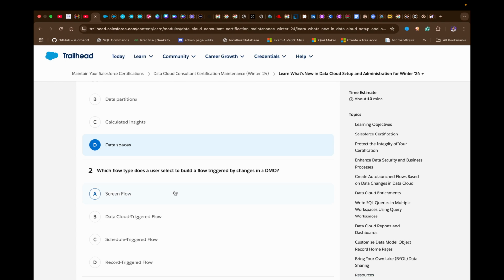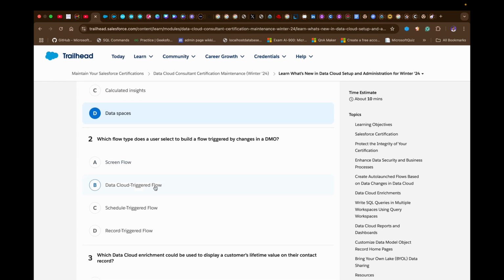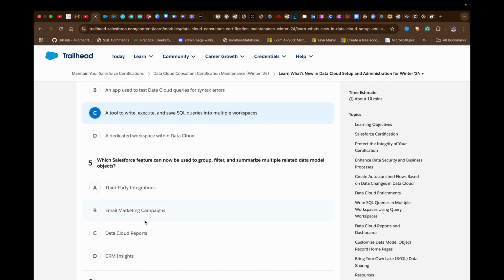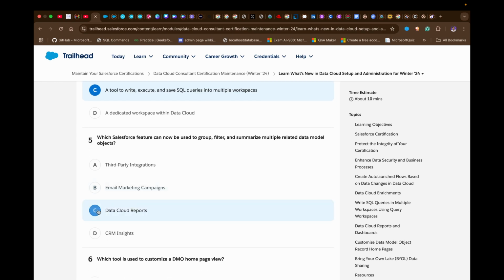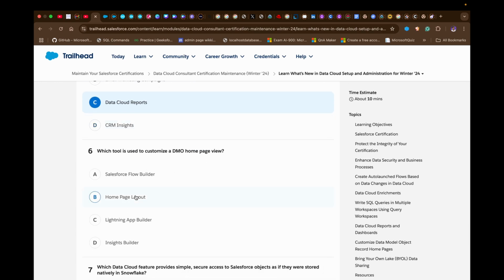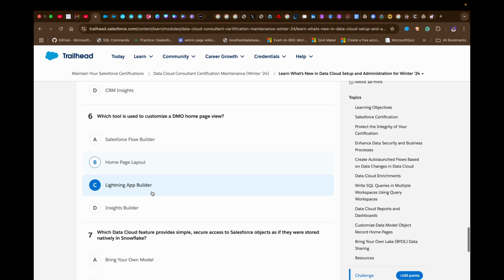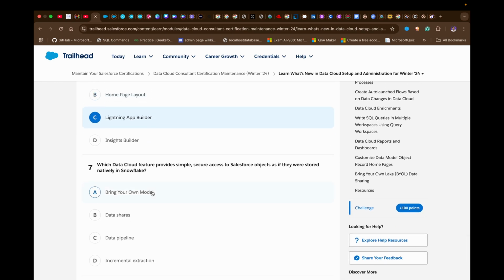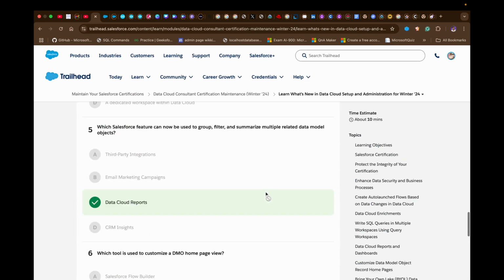Data Cloud Consultant Certification Maintenance (Winter '24)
Enhance business processes with secure data spaces.
Create autolaunched flows based on data changes in Data Cloud.
Improve enterprise and multi-org data with Data Cloud enrichments.
Write SQL queries in multiple workspaces using Query Workspaces.
Share business insights with Data Cloud reports and dashboards.
Customize data model object record home pages.
Share data in near real-time between Data Cloud and Snowflake.
Absorb complex data with improved ingestion tools.
Configure data to flow into Data Cloud through connectors.
Differentiate data models with Date and DateTime.
Unify source profiles with identity resolution.